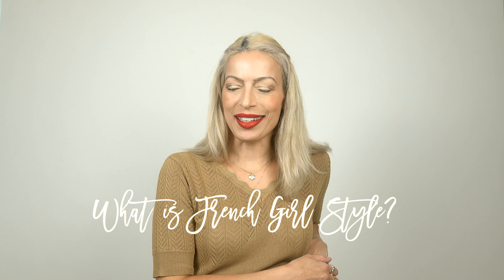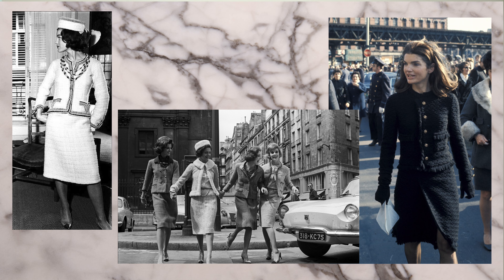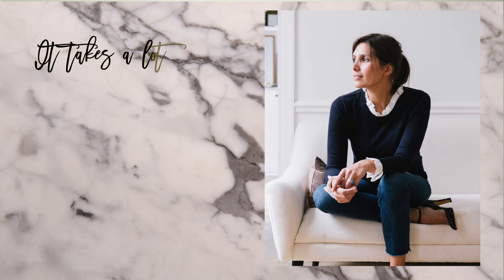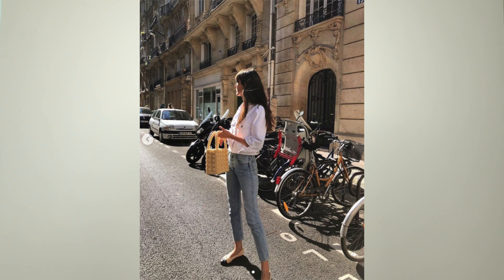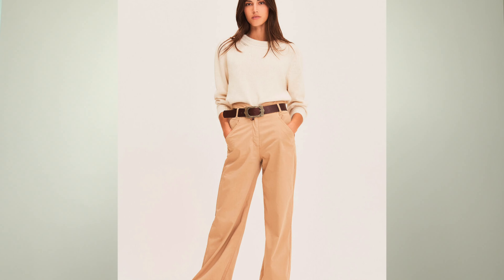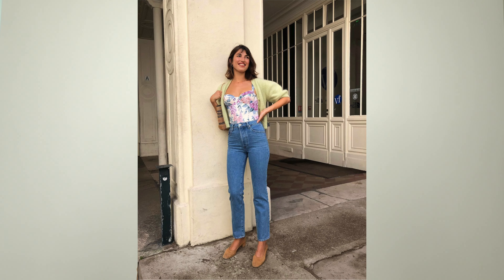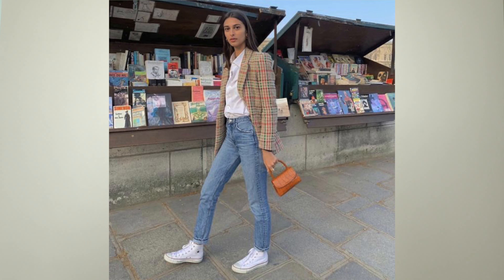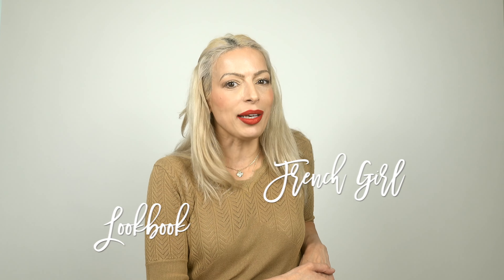French Girl Style 2021 | Parisian Style Tips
Get the Look: Here is a French Girl Style Lookbook and styling tips video. Sharing Easy tips to help you dress like a french woman; these are french girl style tips that you can start doing now to easily achieve this look.  I also have a French girl style lookbook of french girl outfits you can wear now.  I hope you enjoy this and let me know if you want me to do more videos on french girl style.

0:00 Intro
0:30 History of French Girl Style
1:45 Tips for French Girl Style
4:40 Lookbook

Measurements:
Height almost 5'8"
Bust 34C
Waist 28
Hips 37

Do you always want to look like a million dollars without spending it?  If the answer is YES, then this channel is perfect for you.  Hello!!!  I'm Maria  and I am obsessed with fashion and want to help empower women to look chic and modern, no matter what their age.  On this channel you'll see lots of fashion hauls showing the latest trends as well as how to style them to always look chic, sophisticated, and put together.  Sorry, no Target or Walmart on this Channel!  I comb the high street and other premium retailers to find chic, sophisticated, and elegant pieces that are always sure to turn heads!